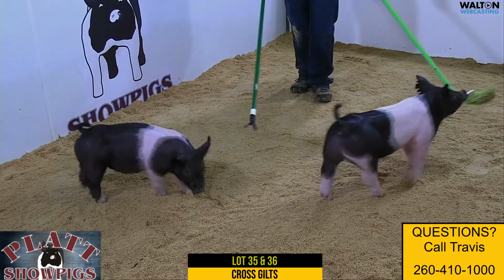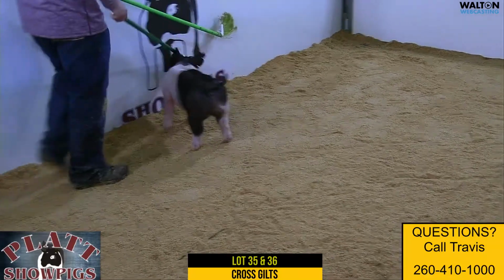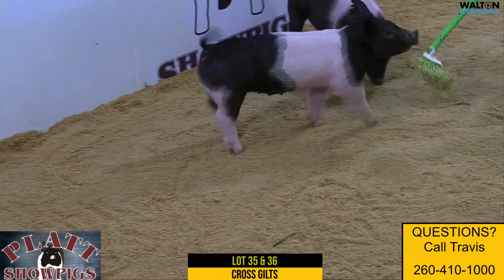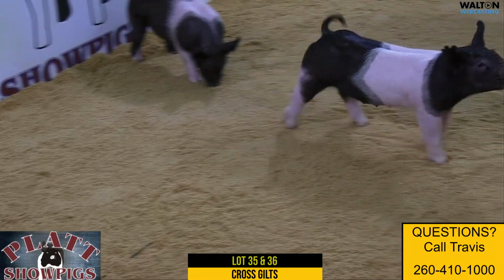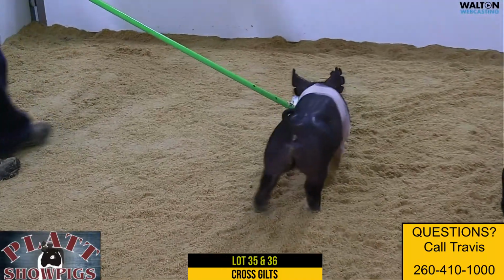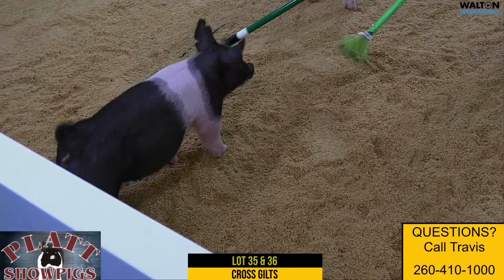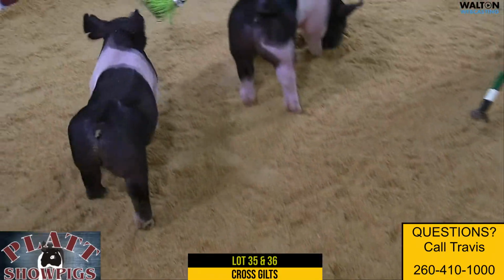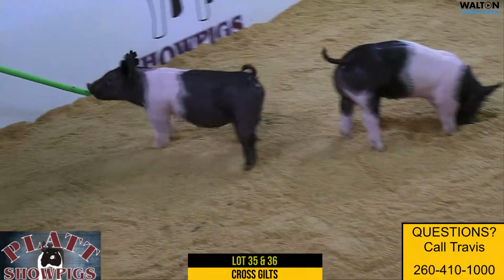PLATT LOT 35 & 36 FEB 1 SALE 25 January 2022 11 02 31 AM